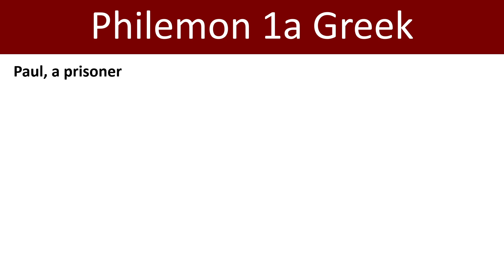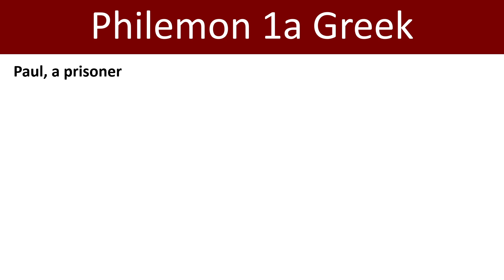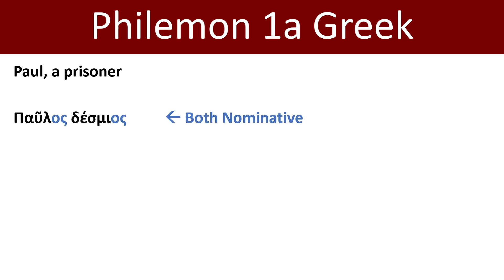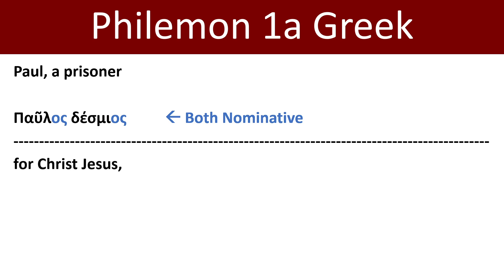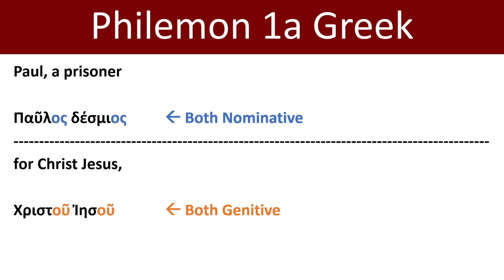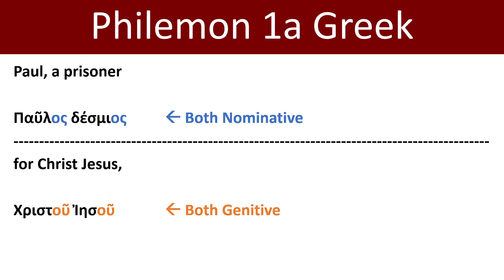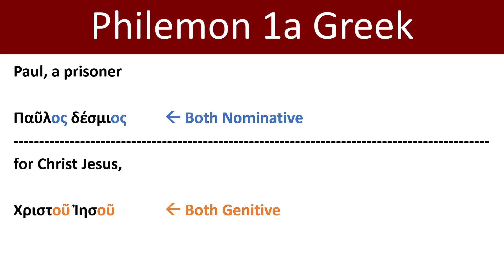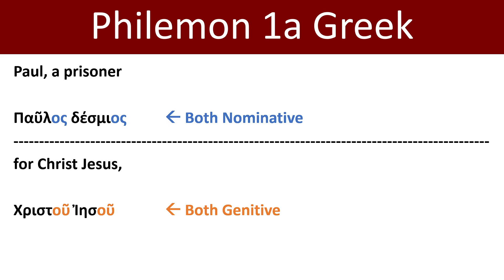Memorise Philemon 1a in BIBLICAL (KOINE) GREEK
This video is part of a series of videos aiming to help you memorise Philemon in both English (ESV) and in Koine Greek, the language the New Testament was written in.

In this video, we attempt to memorise the first part of the Greek text of Philemon 1, breaking it up into small chunks for ease of memorisation.

The English translation used here is the ESV and the Greek text used here is the SBLGNT.